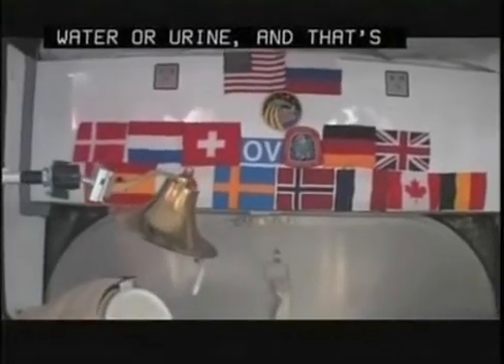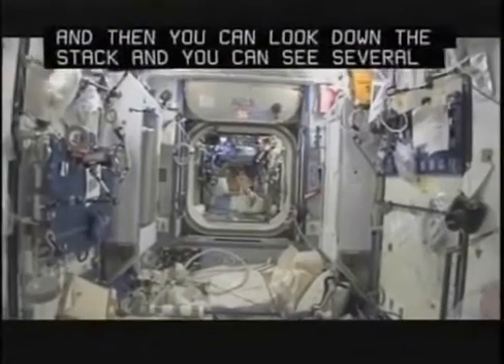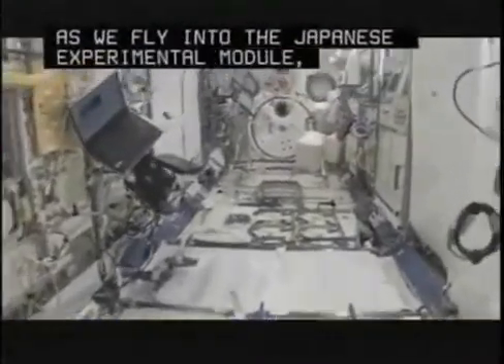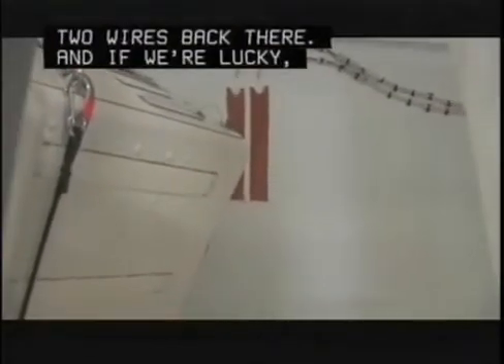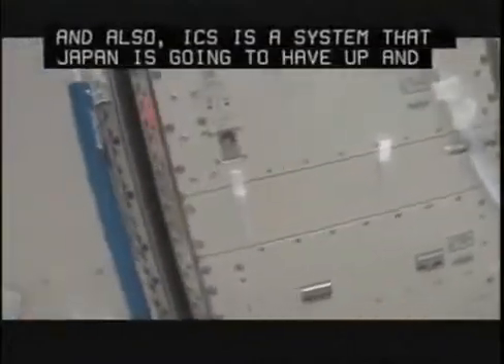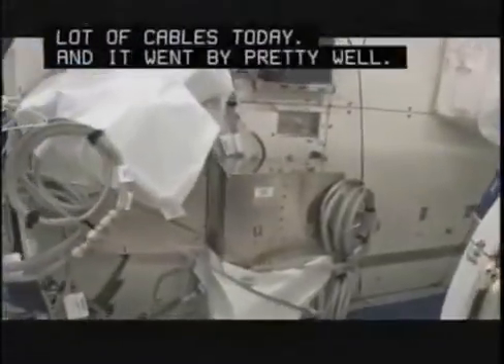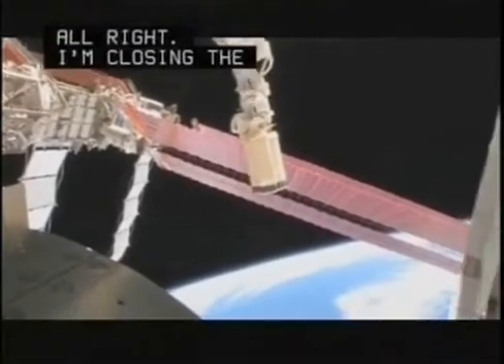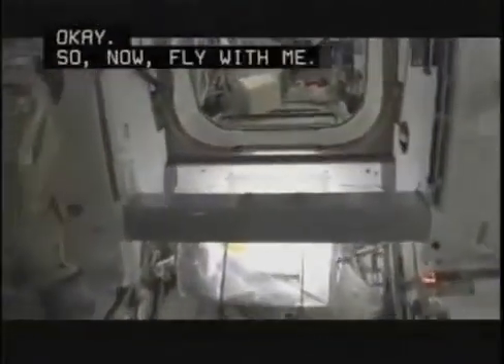Mike Fincke: Tour of the ISS 1/4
'Astronaut Mike Fincke gives a tour of the International Space Station.'